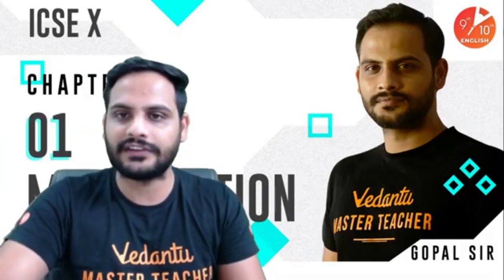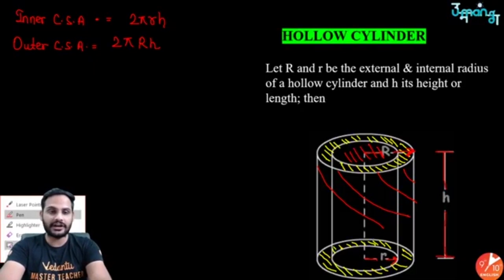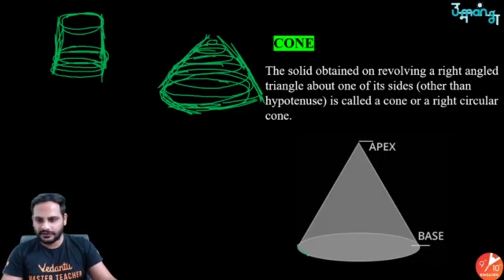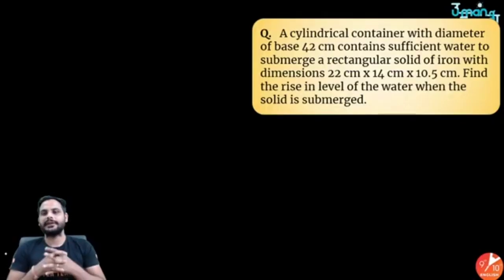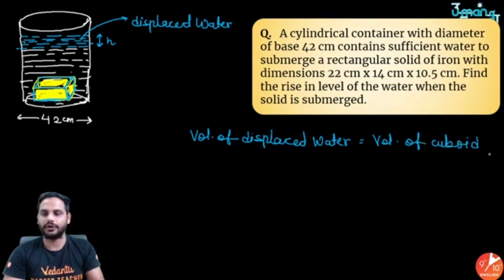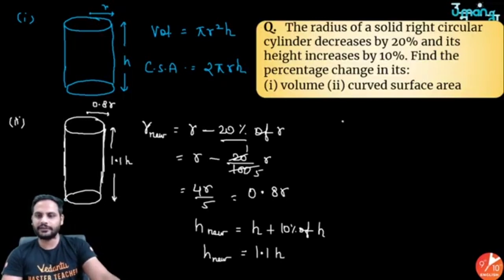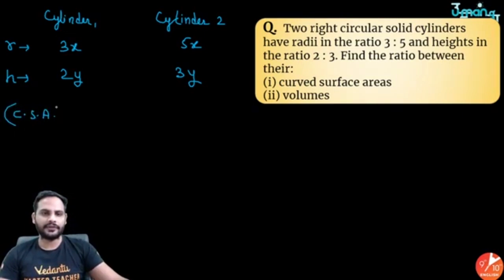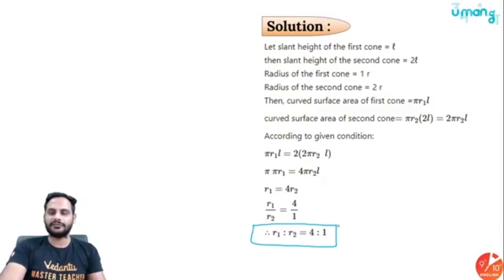Mensuration L-1 | Cylinder & Cone | ICSE Class 10 Maths Chapter 17 | Umang | Vedantu 9 & 10 English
Mensuration Class 10 ICSE | Cylinder and Cone | ICSE Class 10 Maths | Selina Maths Class 10 | Umang Series | Vedantu9thand10thEnglish with your favorite Gopal Sir. Mensuration Class 10 maths is one of the very interesting sessions and it helps to get 100 marks in ICSE Class 10 Maths. In Vedantu, You can now watch today's session of Mensuration ICSE Class 10 | Mensuration ICSE Class 10 Selina | Mensuration Cylinder Cone Sphere | ICSE Class 10 Maths Mensuration | Cylinder Cone and Sphere ICSE Class 10 | ICSE Class 10 Maths.

➡️ Topics Covered in this Session:
♦ Mensuration - Cylinder and Cone ICSE Class 10 Maths
♦ Class 10 Cylinder, Cone and Sphere
♦ ICSE Class 10 Maths Chapter
♦ Concise Mathematics Class 10
♦ Mensuration ICSE Class 10 Vedantu

We hope your visit to Vedantu 9th & 10th English “Mensuration Class 10 ICSE | Cylinder and Cone” brings you a greater love ❤️ of Class 10, both for its excellence and its power to help solve ICSE Class 10 Math Subject problems.

Let us know your doubts and what you think 🤔 about today’s topic “Mensuration Class 10 ICSE | Cylinder and Cone”, please comment in the below 👇 section, we will respond and solve your doubts ASAP.

Thanks for your support in the “Mensuration - Cylinder and Cone” session Vedans!! See you in the next surprising session.